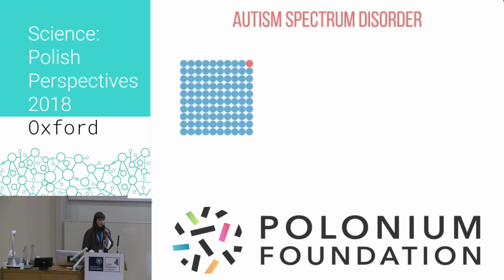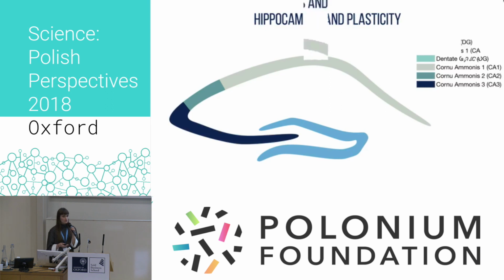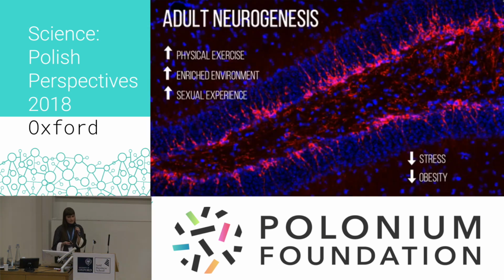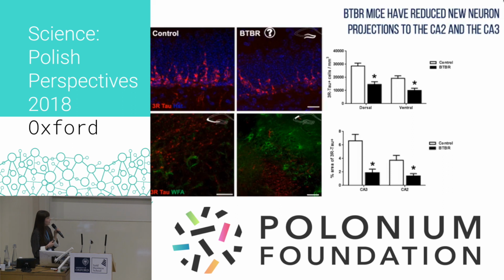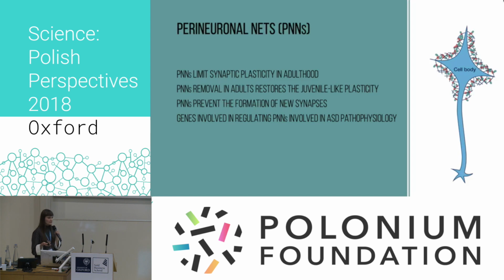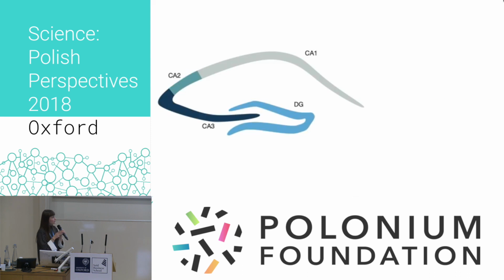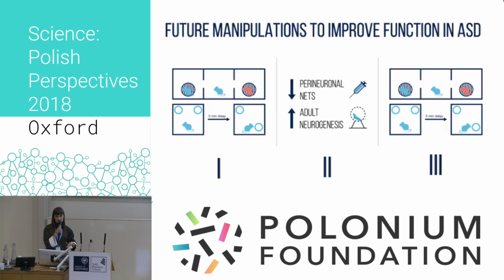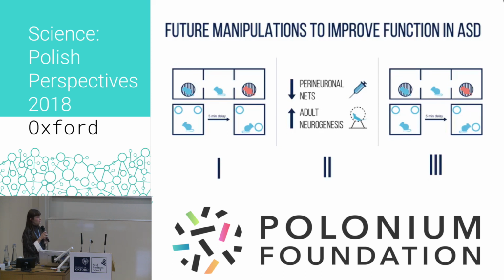SPP Oxford 2018: Anna Zych (Glasgow Uni/Princeton Uni) - 'Exploring adult brain plasticity...'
Science: Polish Perspectives Oxford 2018 - DAY 2 - Speakers session II: Life science

Watch Anna Zych (University of Glasgow/Princeton University) in her talk on 'Exploring adult brain plasticity and its therapeutic potential in autism'!

Autism Spectrum Disorder (ASD) is a group of neurodevelopmental disorders with the following core symptoms: social impairments, repetitive and restricted behaviours and/or interests. There is a growing need for intervention aimed at adults with ASD who are struggling with social isolation and unemployment. In our study, we focused on characterising and harnessing adult brain plasticity, which is the brain’s ability to adapt to change, to improve function in ASD.

Our study used a transgenic and an idiopathic (spontaneous ASD) ASD mouse models. We investigated 2 forms of plasticity within the hippocampus (a structure involved in learning and memory): perineuronal nets (PNNs)-specialized extracellular matrix that surround certain neurons, reducing their plasticity; and adult neurogenesis (AN)-a process during which new neurons are added to the adult brain. Using different markers together with confocal microscopy and cell analyses, we characterised PNNs expression and AN. Our results show that ASD mouse models exhibit an increase in the PNNs expression together with a decrease in AN. This suggests reduced plasticity which might be responsible for the presence of ASD-related behaviours in these models.

The goal of our research is to find ways to improve behavioural deficits in ASD which, if first characterised in animals, could lead to new treatments targeted at adults. Hence, our research is a great example of why animal studies, often controversial, are essential in the neuroscience field. Overall, our data suggest that alterations in PNNs might contribute to social/cognitive deficits associated with ASD. Ongoing studies explore whether increased PNNs in the hippocampus are causally linked to ASD-related behaviours. Moreover, using different approaches to increase the number of new-born neurons together with behavioural testing, we are trying to improve social behaviours in ASD mouse models.